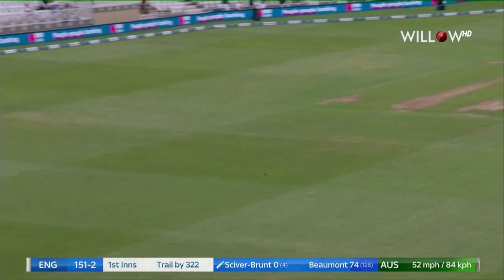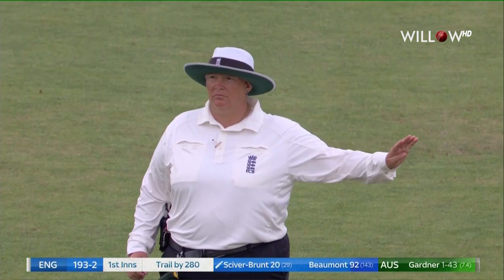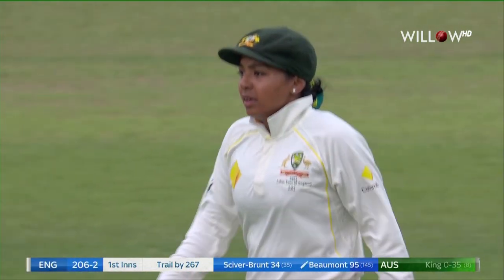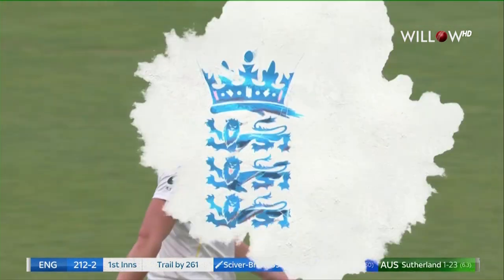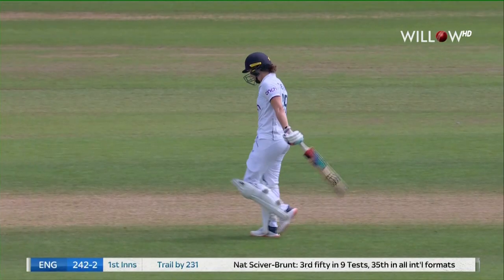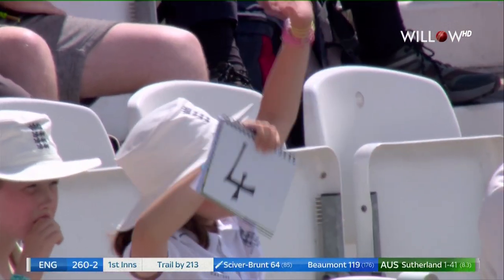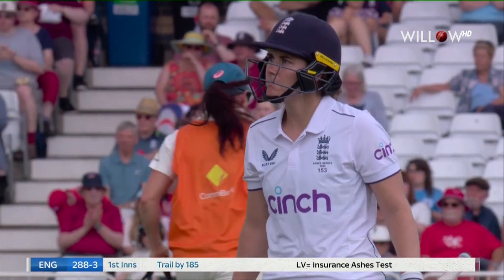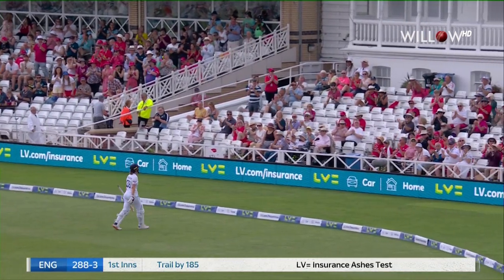Nat Sciver-Brunt 78 runs vs Australia Women | Only Test - ENGW vs AUSW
🏏: Womens Ashes 2023
📺: Willow TV